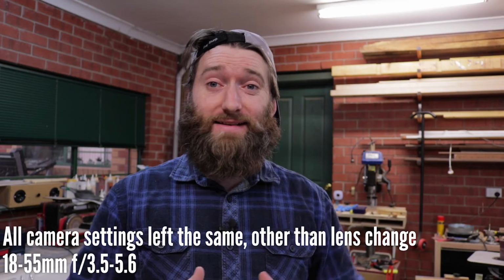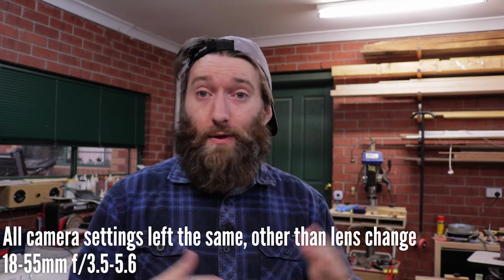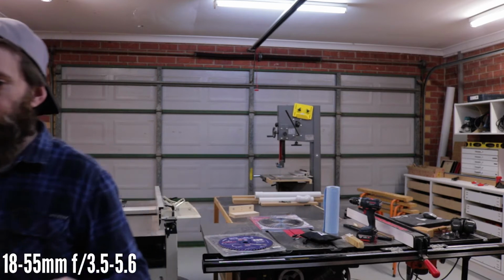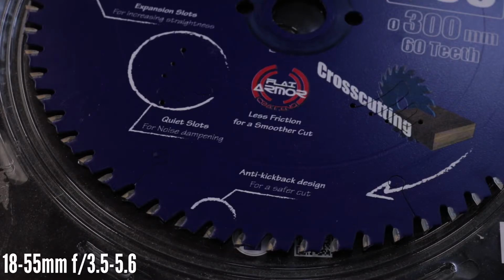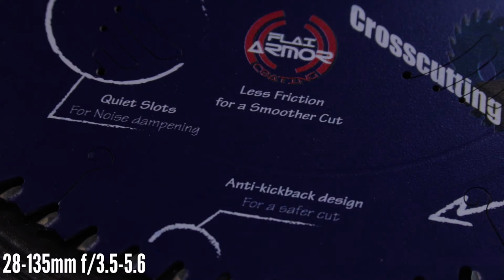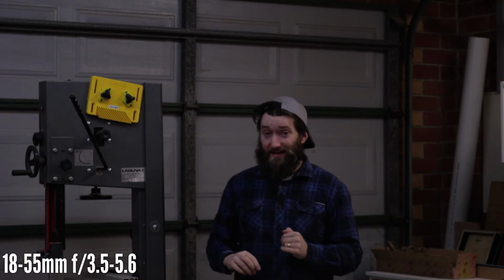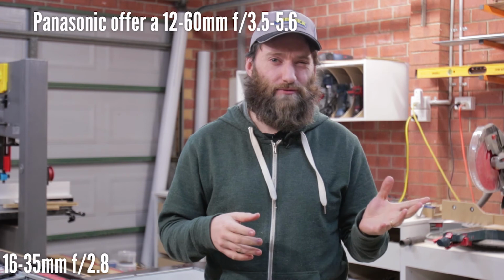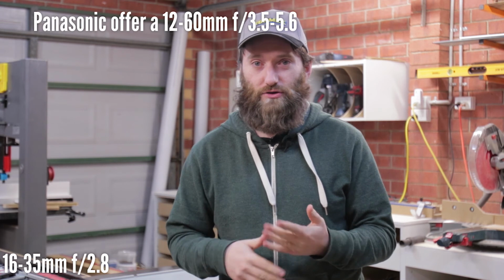TWK BTS: What Lens Should I Get?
TWK BTS: What lens should I get? It depends!